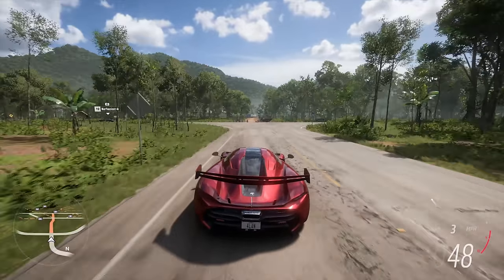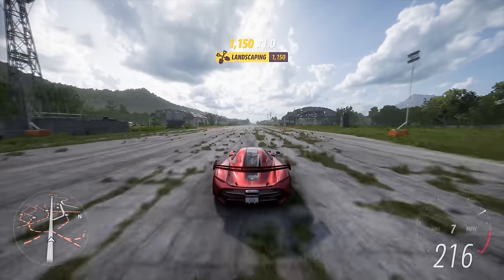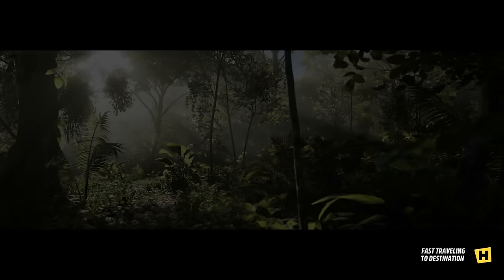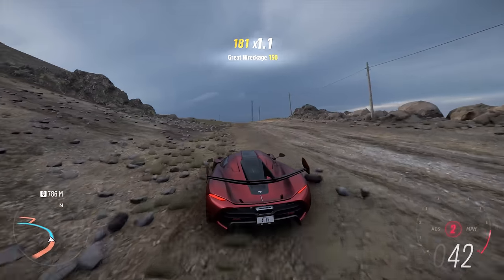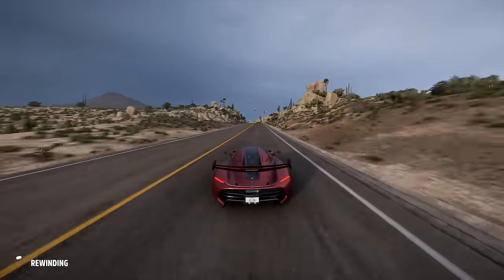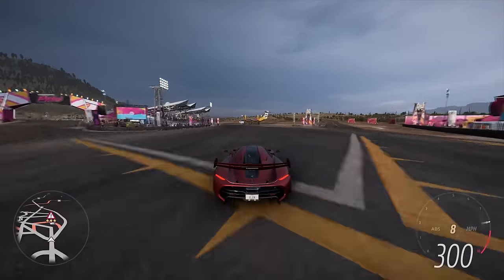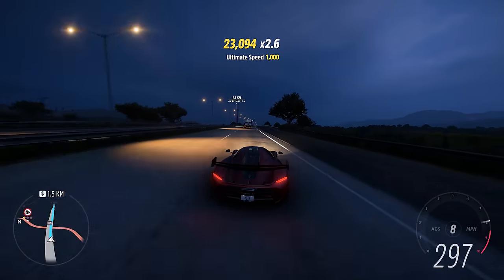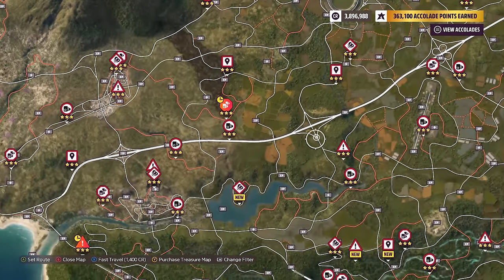THE BIGGEST JUMPS ON FORZA HORIZON 5